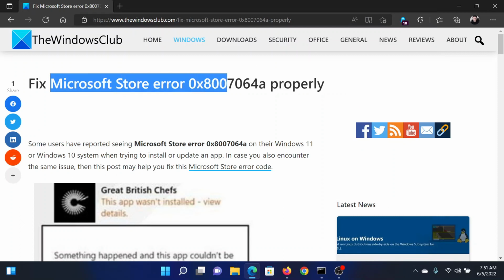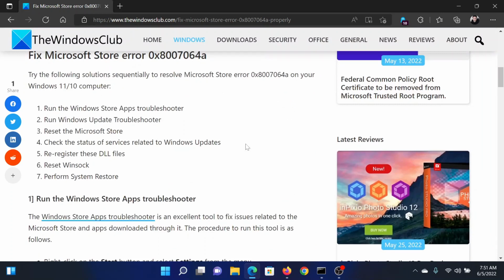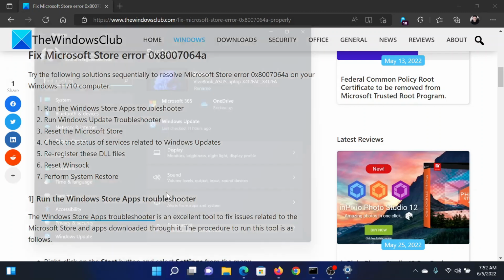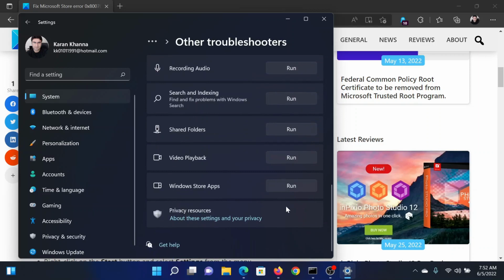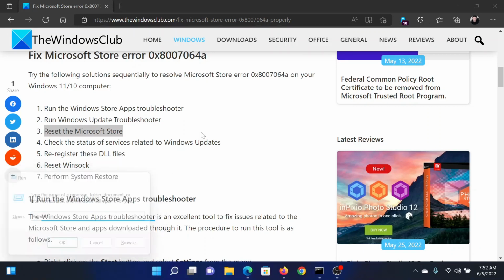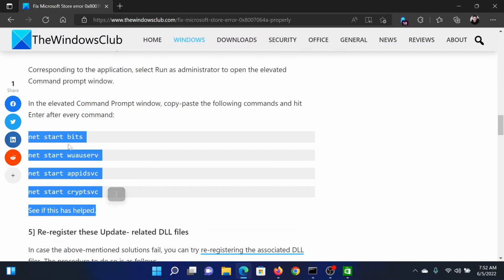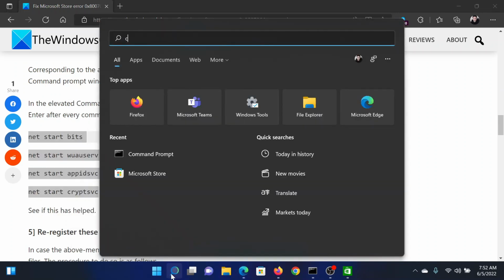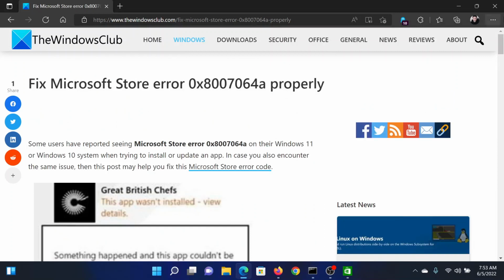Fix 0x8007064a Microsoft Store error properly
Some users have reported seeing Microsoft Store error 0x8007064a on their Windows 11/10 system when trying to install or update an app. If you also encounter the same issue, this tutorial may help you fix this Microsoft Store error code.

Here are some fixes and suggestions:

1] Run the Windows Store Apps troubleshooter

2] Run Windows Update Troubleshooter

3] Reset the Microsoft Store

4] Check the status of services related to Windows Updates

5] Re-register these DLL files

6] Reset Winsock

7] Perform System Restore

Timecodes:
0:00 Intro
0:24 Run troubleshooters
0:53 Reset Microsoft Store
1:09 Start all services related to Windows Updates